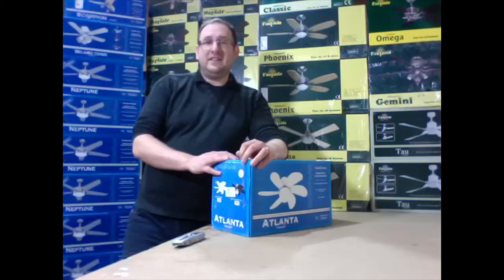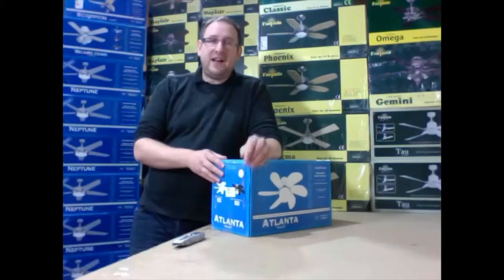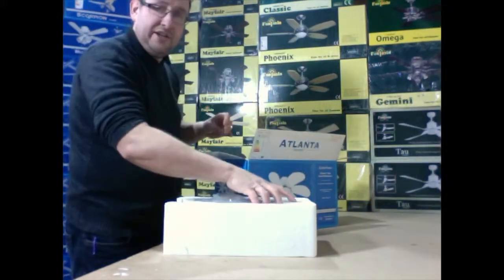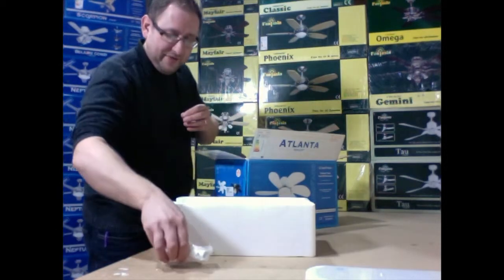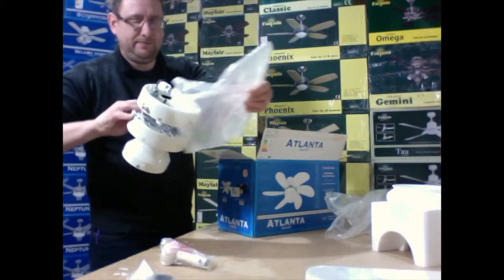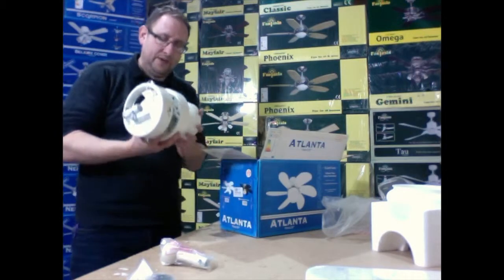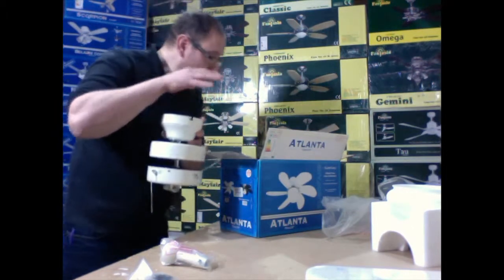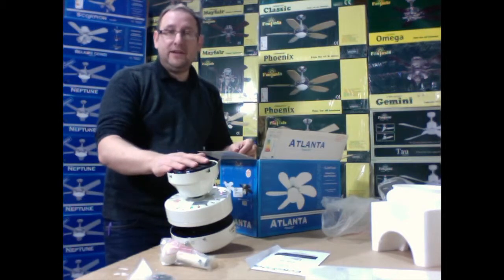Eurofans Atlanta 30" Ceiling Fan Review & Unboxing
The Lightahome review of the Europeans 30" Atlanta fan. Perfect for box rooms & small bedrooms.